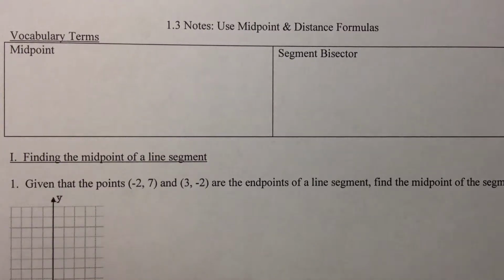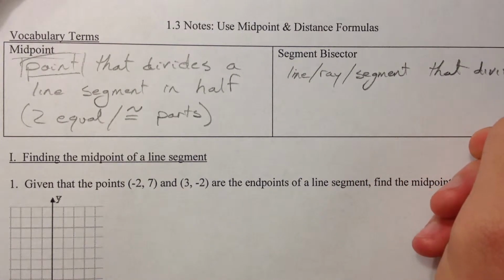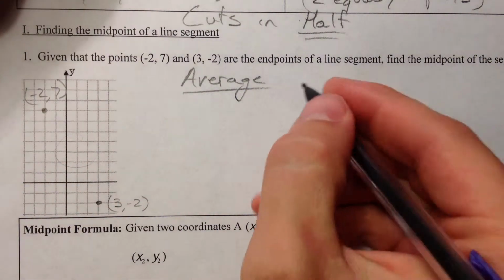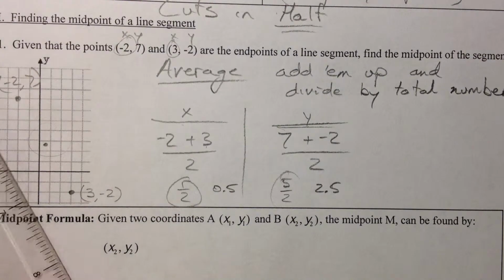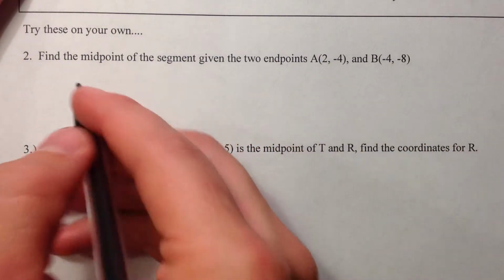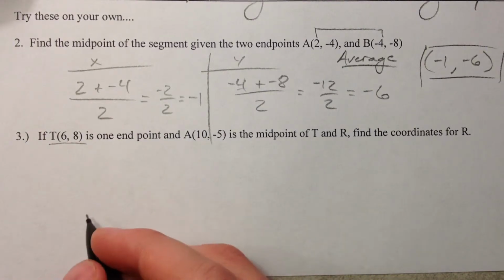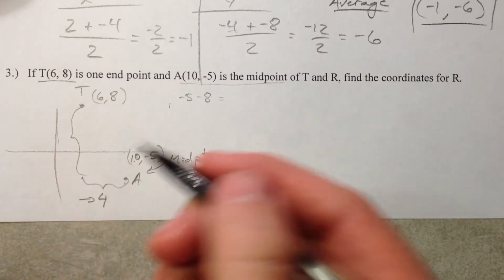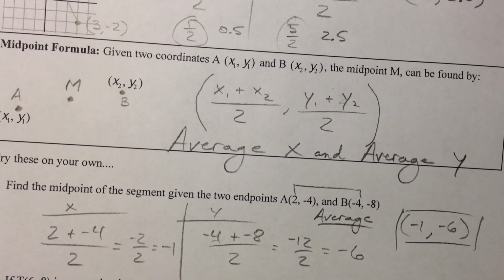Midpoint Formula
What is a midpoint and what is a bisector?  Both cut a segment in half, creating 2 congruent segments.  I explain how the midpoint formula is related to averages.  The midpoint formula is simply the average x and the average y (add up the x's and divide by 2, add up the y's and divide by 2).